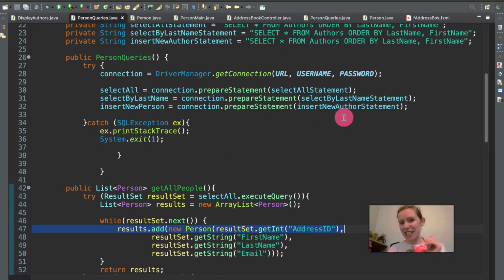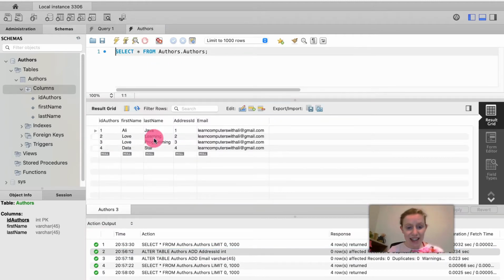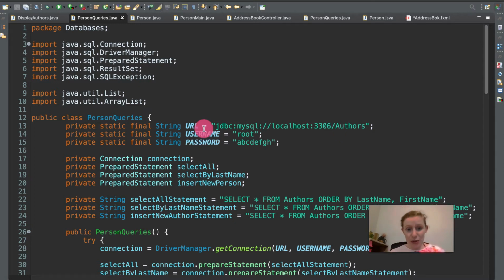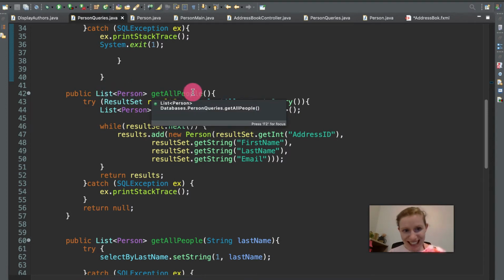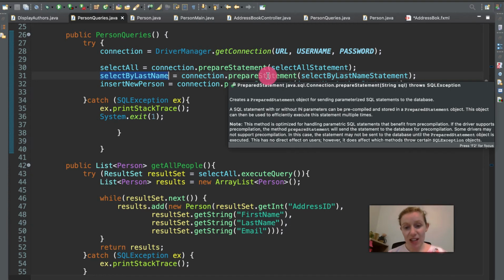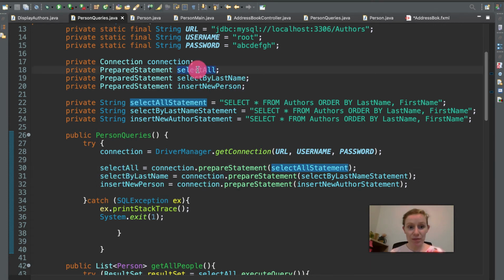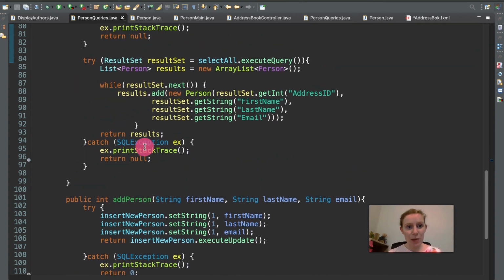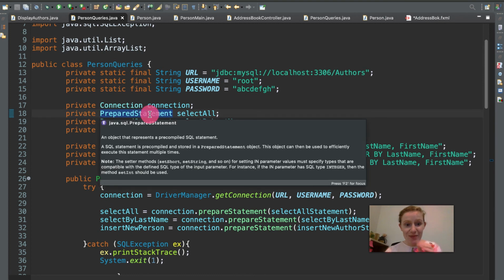30) Java + JDBC Part Three | Java with Ali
Let's take a look at an example in more detail! PersonQueries class and next week we look at Person and PersonMain which queries the Authors table. We add new columns to the Authors table. 10 minute chunks LET'S GO!